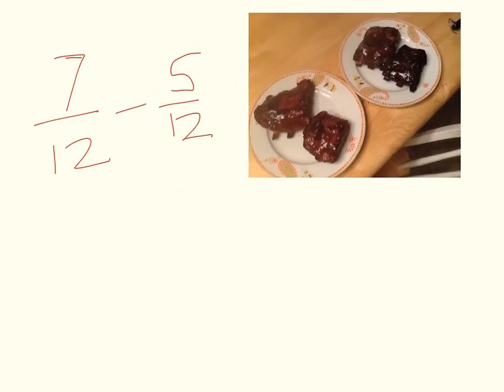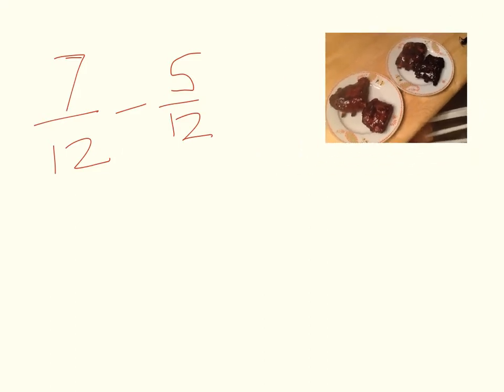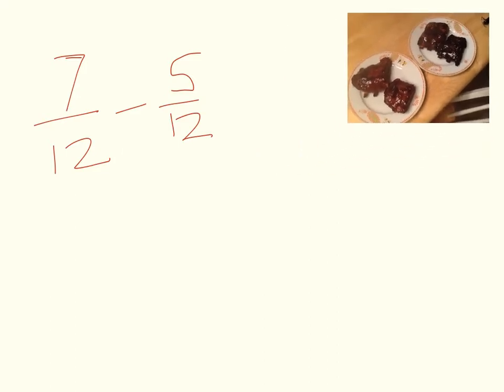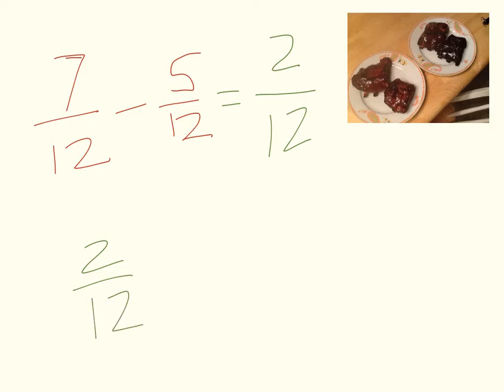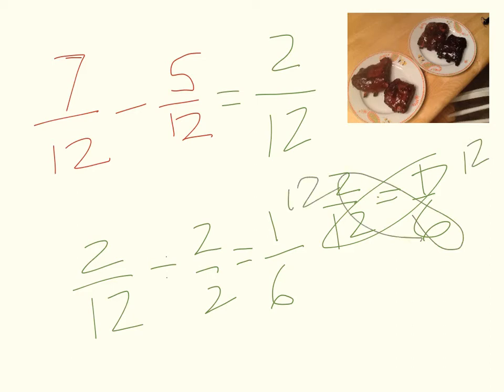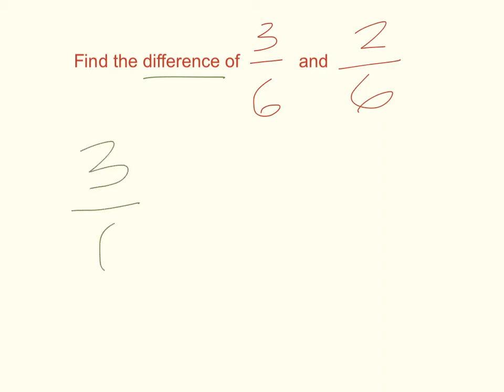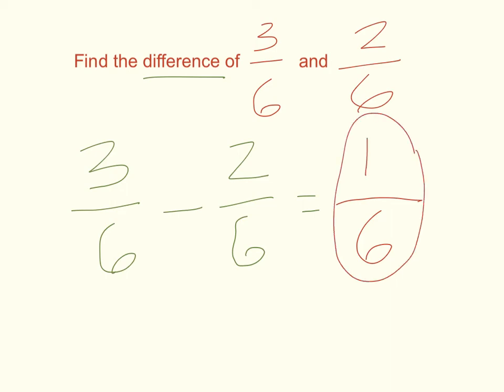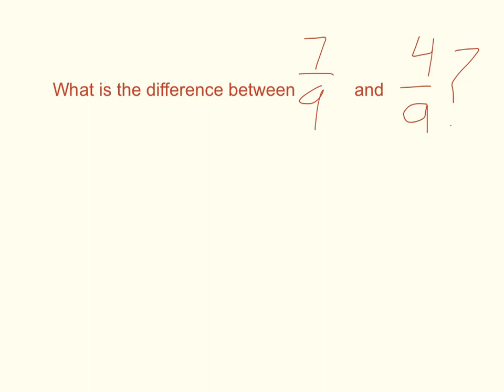4.5b Subtracting Like Fractions